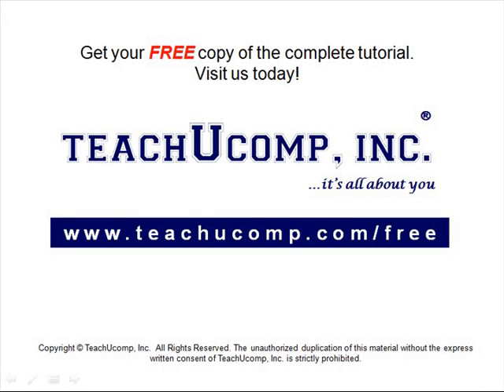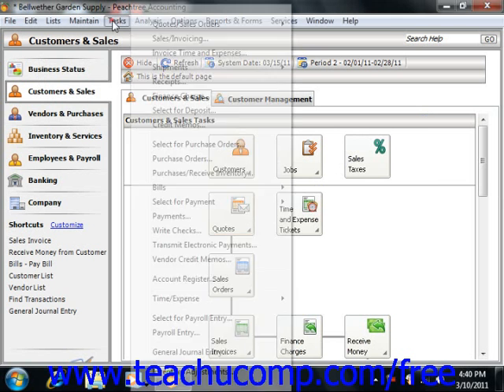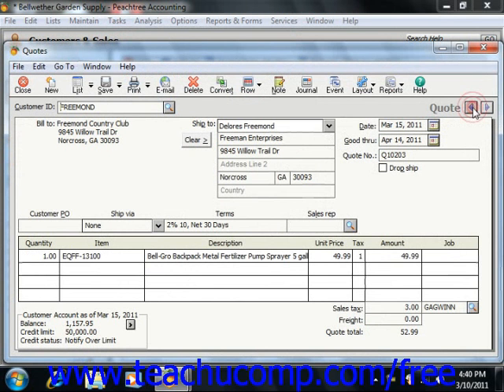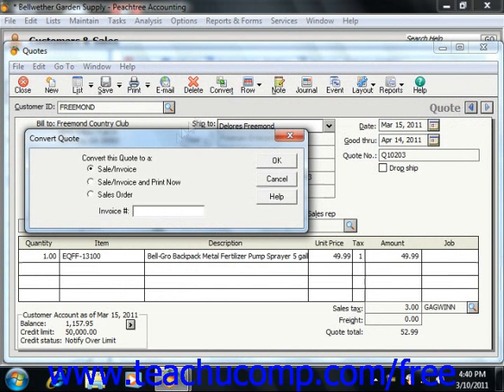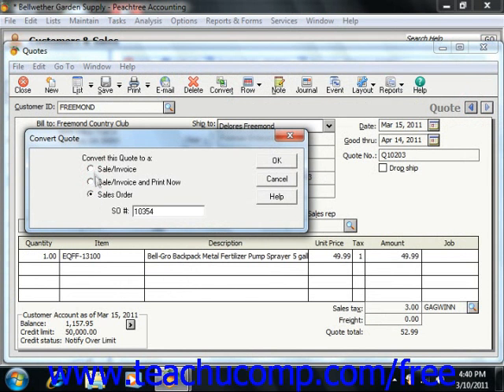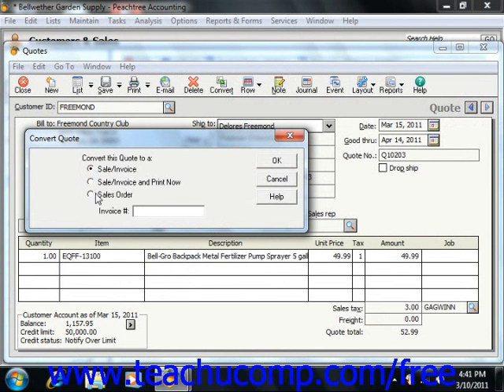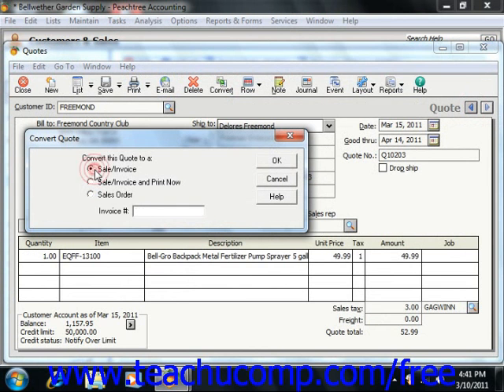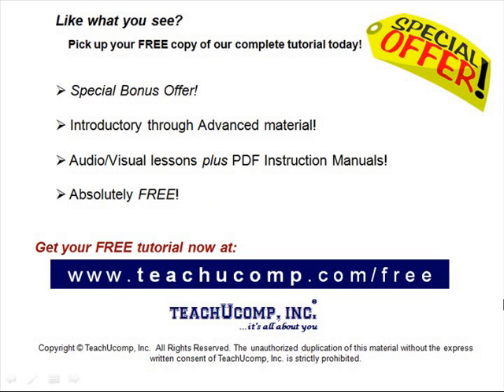Peachtree Tutorial Converting Quotes Sage Training Lesson 10.2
Learn how to convert quotes in Sage Peachtree A clip from Mastering Peachtree Made Easy v. 2011. - the most comprehensive Peachtree tutorial available. Visit us today!